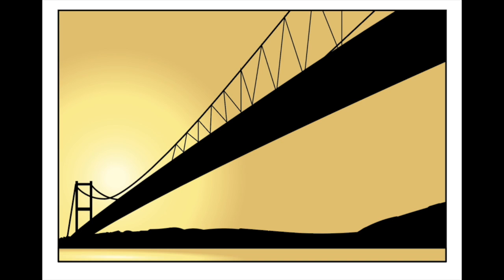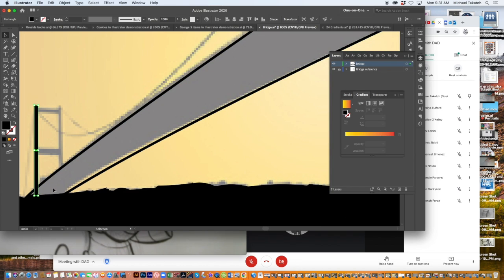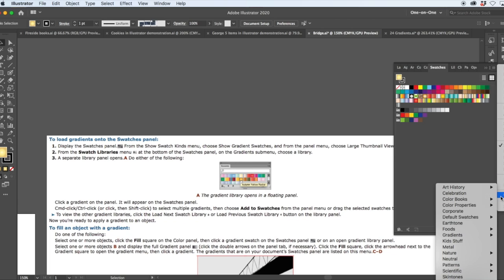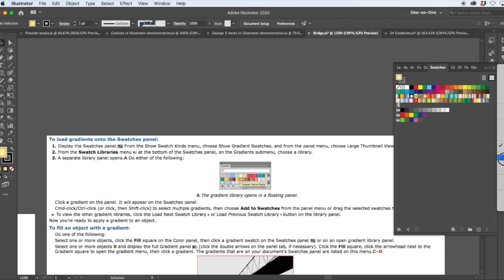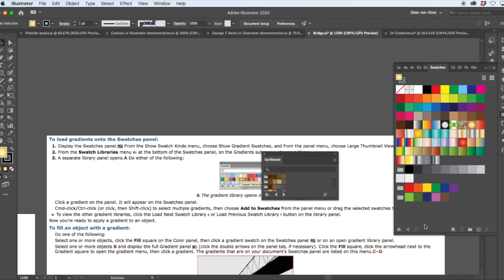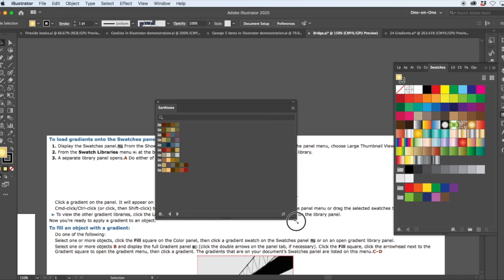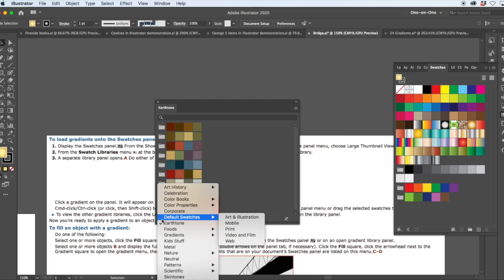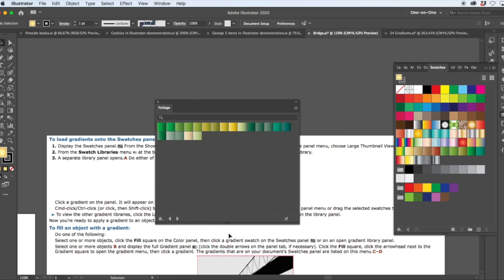Bridge in Illustrator